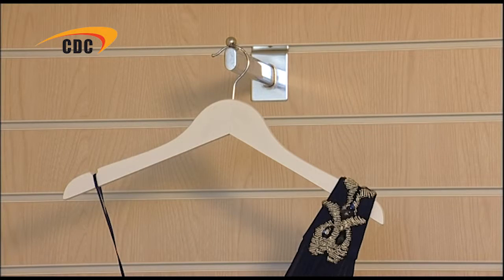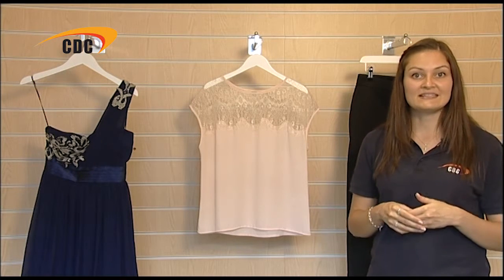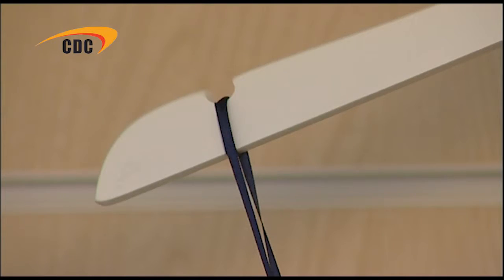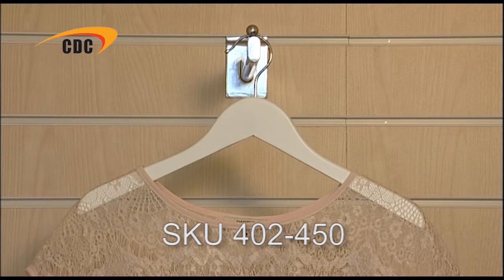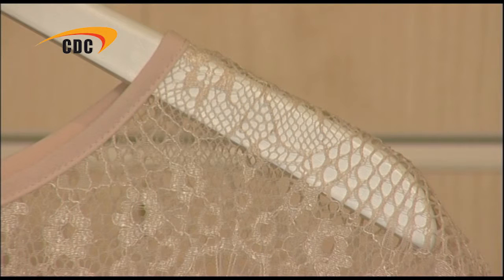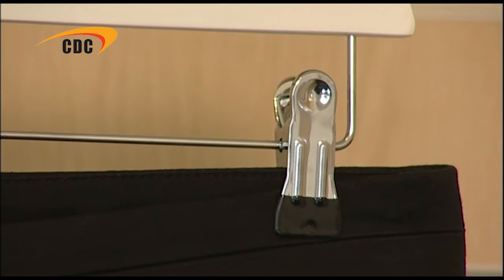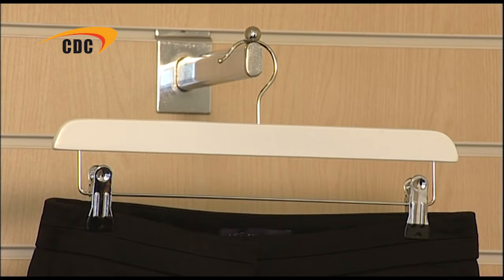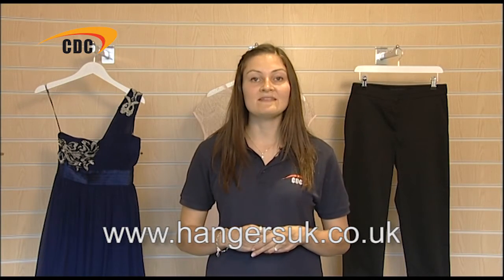White Wooden Coat Hangers - Part 1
CDC's solid white wooden hangers are ideal for stores that want a light, crisp and contemporary feel.  They can also be used as to contrast with our black wooden hangers.  This short video introduces you to the range.